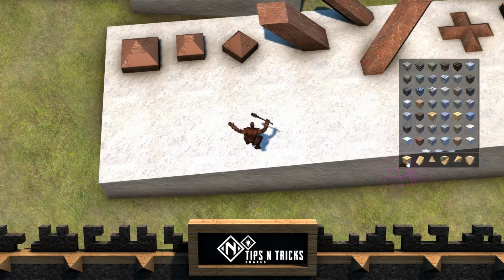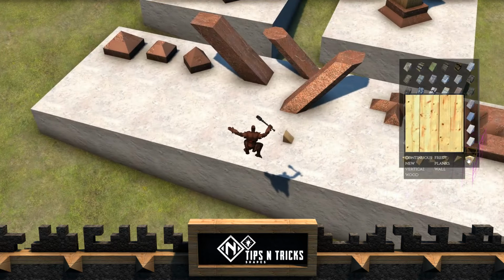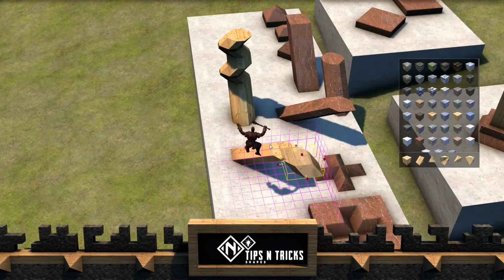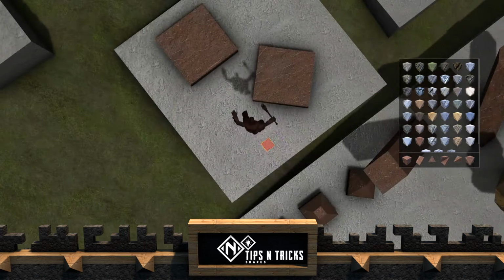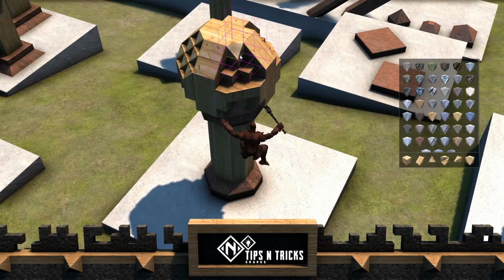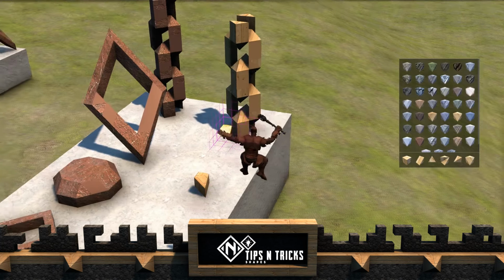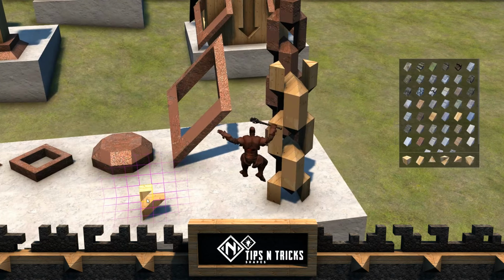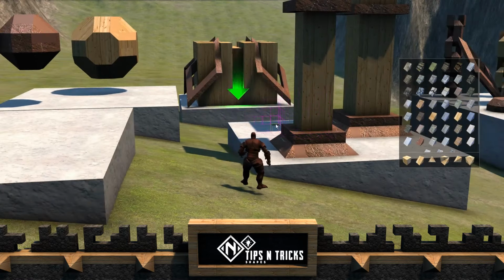TipsNTricks (shapes) - CUBE - Camelot Unhcained